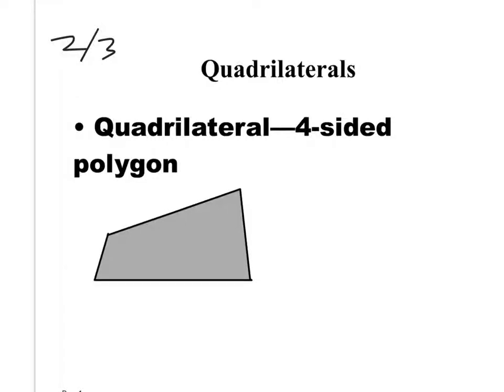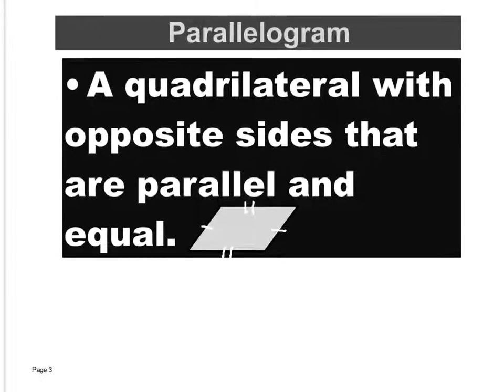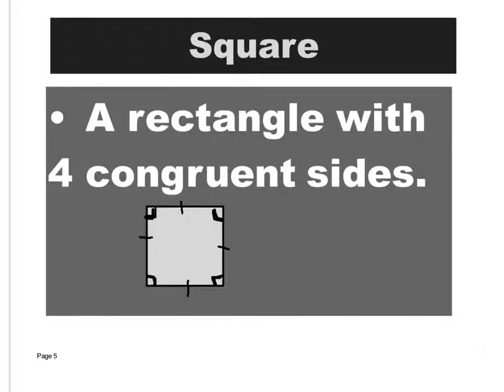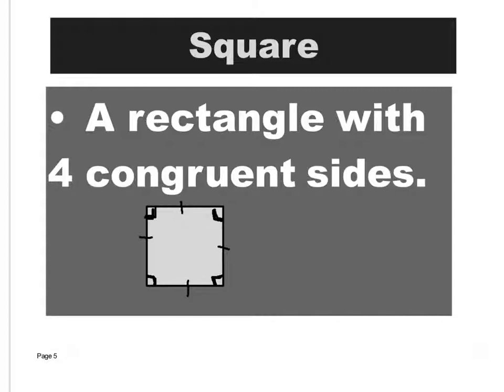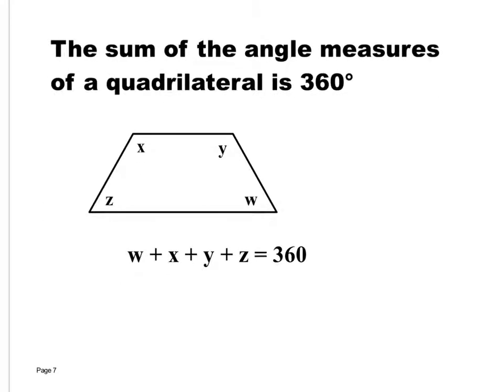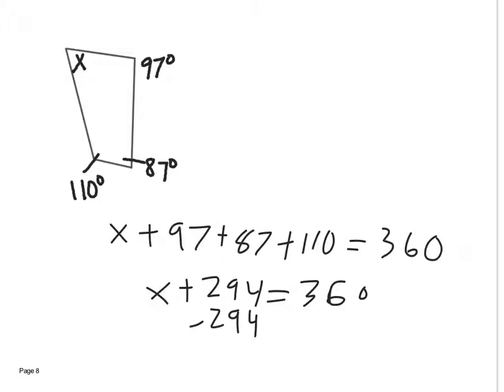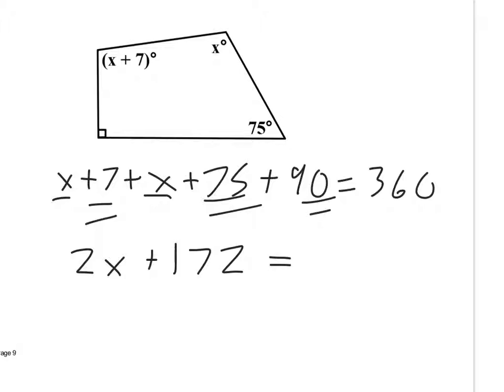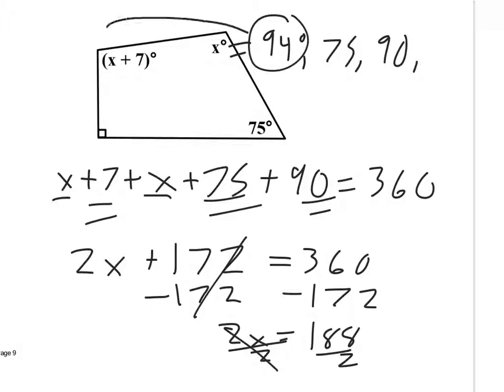Pre-Algebra Quadrilaterals 2/3/16